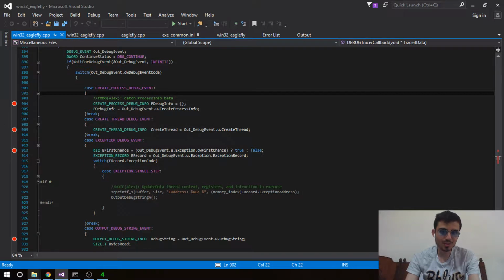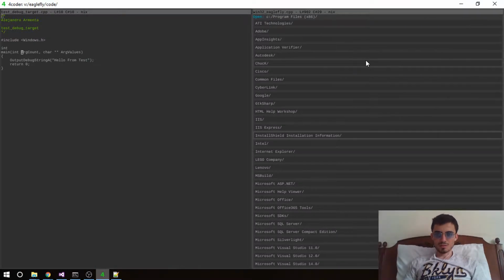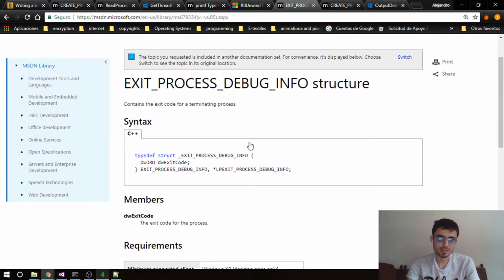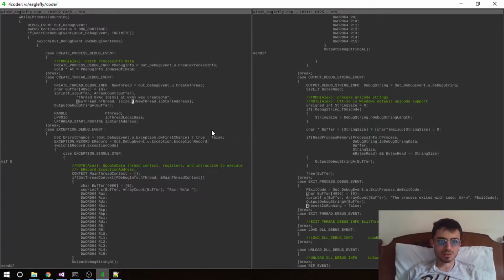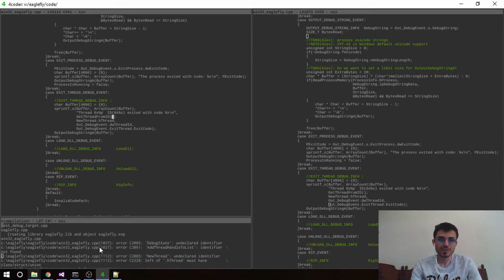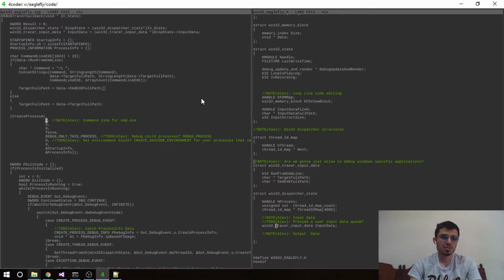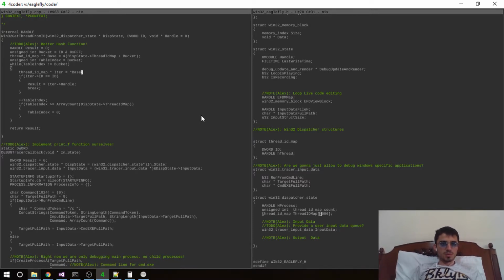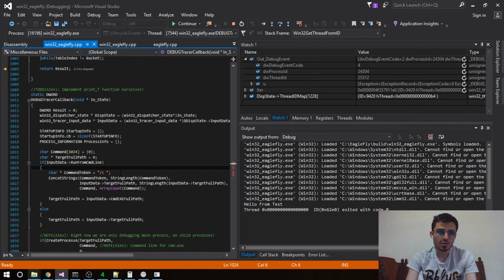EagleFly 037 Making ThreadID Table